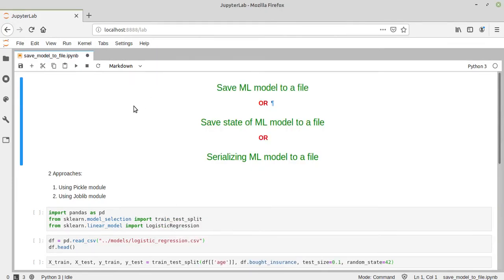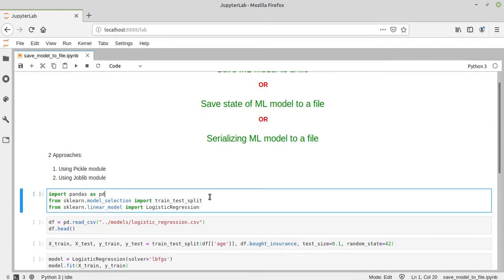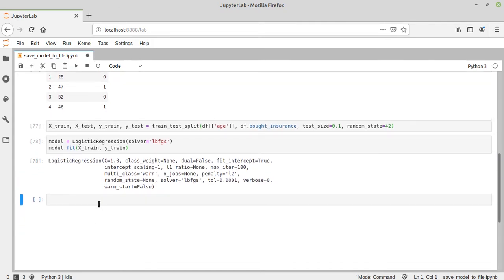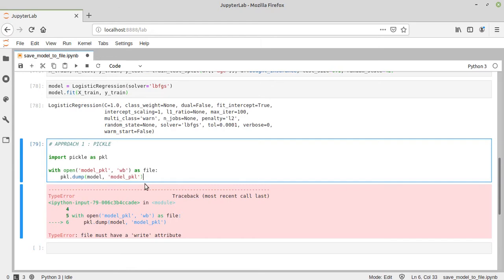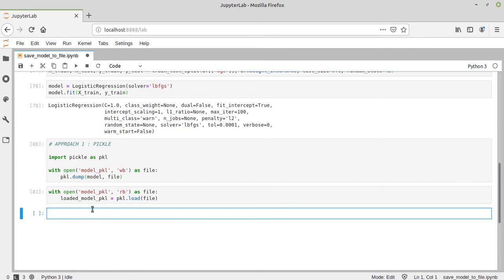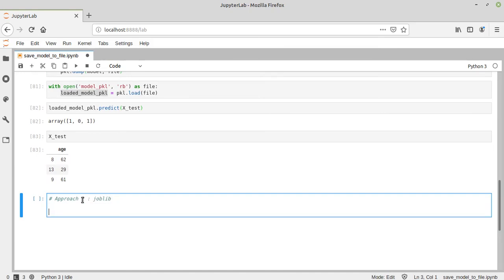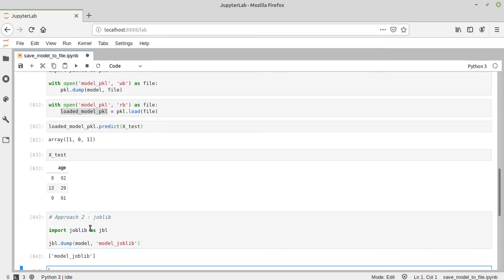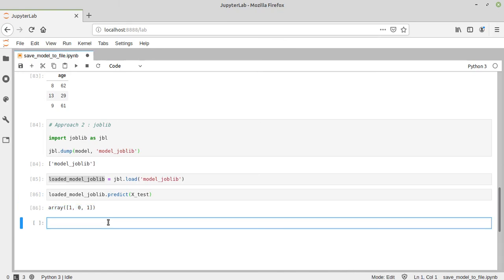Machine Learning - How to save Model to a file using Joblib And Pickle - Python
Hi everyone,
Checkout ways to Save a Machine learning model to a file.